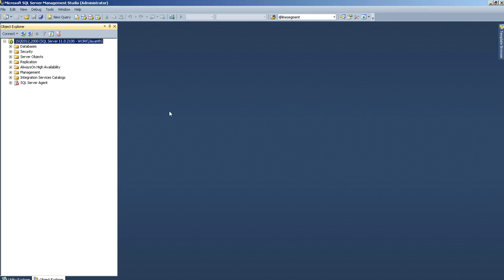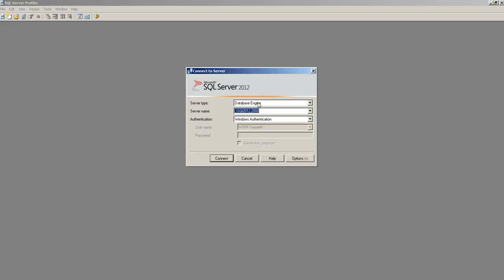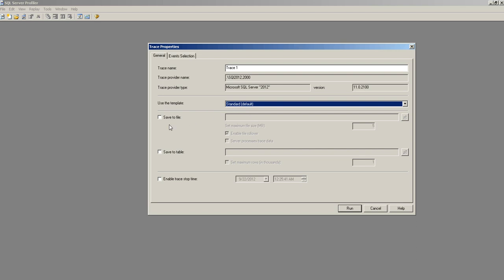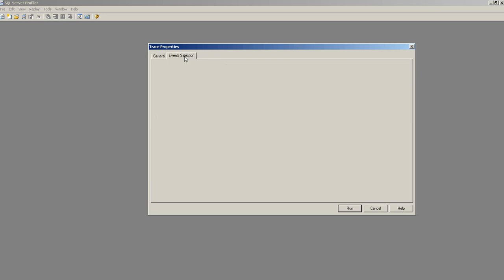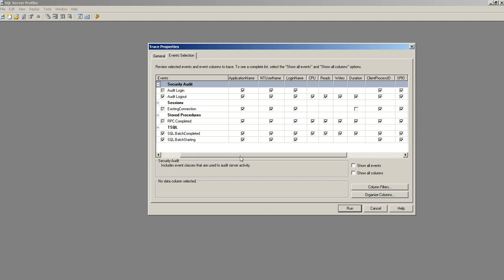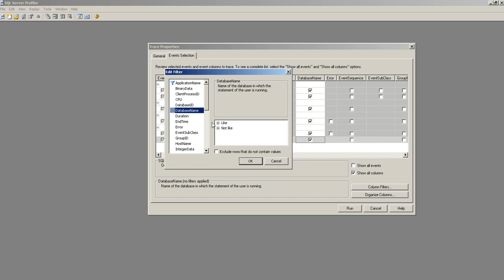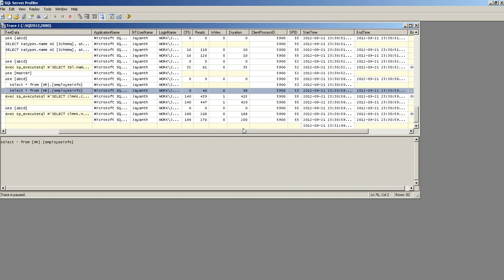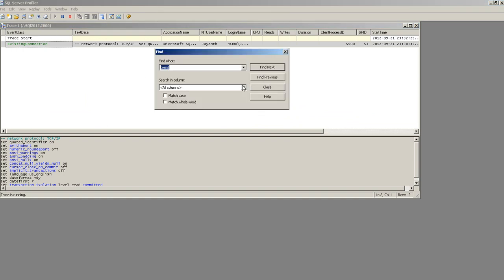Step by Step - Creating a Profiler Trace - Part 1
In this video we cover how to create a SQL Server Profiler trace. Creating a trace is a fundamental part of the DBAs job. Traces allow the DBA to capture in depth data that help narrow down the root cause and understand the workings of the SQL Server engine. In this video we explain how to use the GUI to create a profiler trace and the different steps involved in its configuration and setup. We explain the use of filter and other key options available. In the future Traces will be replaced by Extended events but every DBA is still expected to know how to use a Trace since a lot of its functionality is similar to the XE.